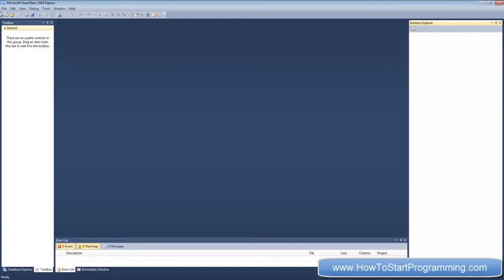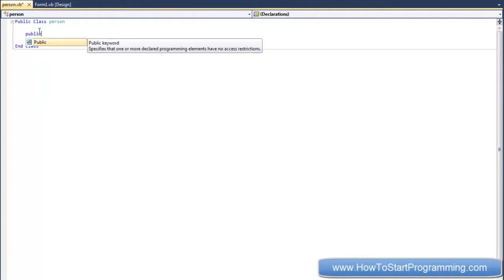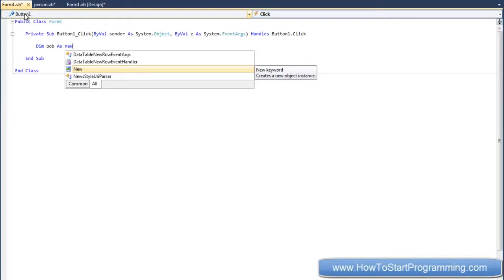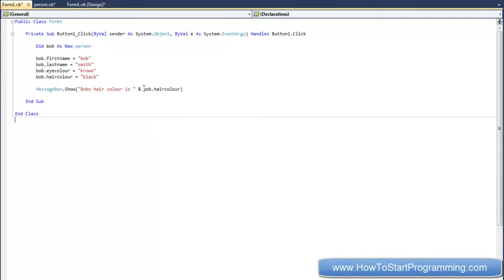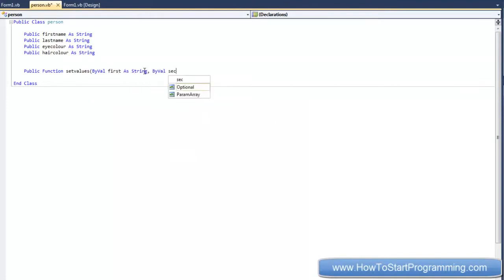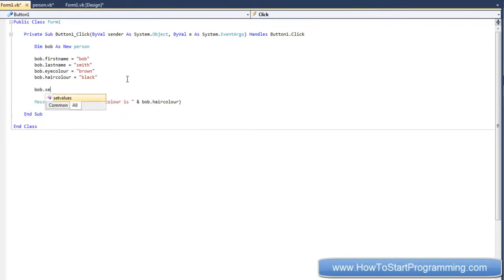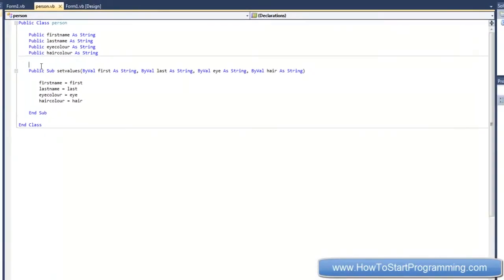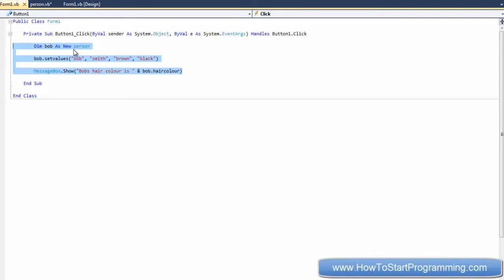Classes Visual Basic 2008 2010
VB NET Tutorial 56   Classes Visual Basic 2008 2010